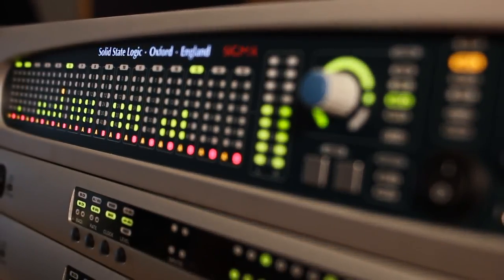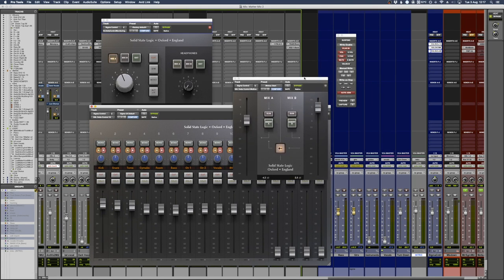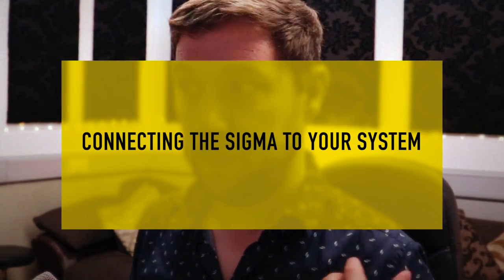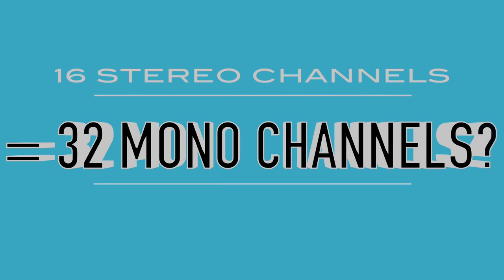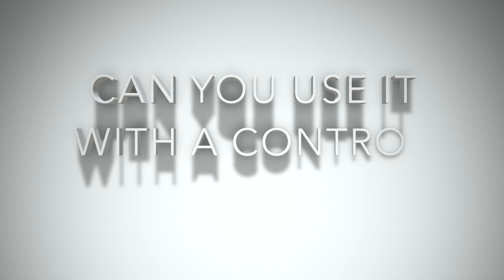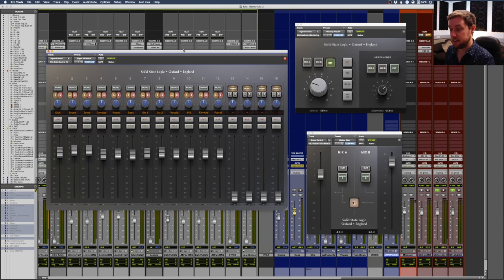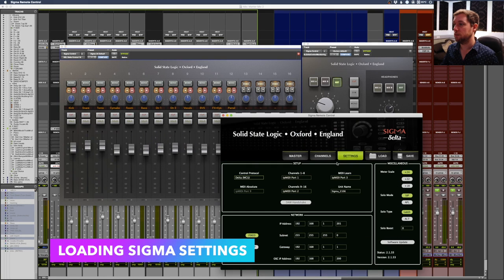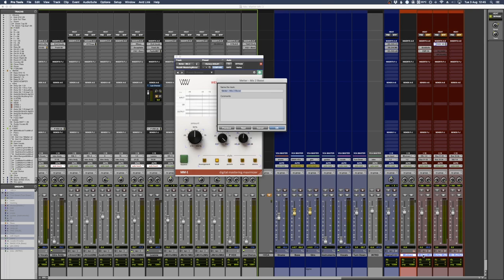SSL Sigma Review - 3 years in........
I’ve been a user of the SSL sigma now for over 2/3 years. In that time I’ve mixed and produced a tonne of records on it. This video gives a breakdown of how I use it and review of day to day sessions and also how I record mixes back into the system and delivering files to mixes for clients and mastering engineers.

The connects over CAT5 to your system directly or through a router if you have more than one device attached to the network. When I made this video the system I run has a router, my Qu16 mixer, the sigma and my mac pro all connected through a Netgear switcher and once it's setup it's been really stable.

I'm using the unit through the delta control plugins within Pro Tools or logic but occasionally switch between this and the installed app for controlling the unit. I'm hoping for 360 support from SSL in the future but understand that may be a while off, if implemented at all. .

Chapters
00:00 - About the Sigma & using the plugins
3:35 - Connecting the sigma to your system & IP address details
5:30  - FAQ #1
6:15 - FAQ #2
7:15 - FAQ #3
7:57 - FAQ #4
9:35 - Working around logics automation problem
10:55 - Loading saved profiles into the sigma
11:35 - Recording mixes back into the DAW - my setup in Pro Tools
13:56 - FAQ #5

ssl sigma delta, stereo channel bus summing mixer, comparison between ITB and OTB, simialr to dangerous 2 bus, is the sigma worth it, controlling the sigma with a control surface, automating the sigma with a DAW such as pro tools, cubase, logic, sonar, reaper, recording studio workflow tips, using a summing mixer with a mac, working the sigma and an outboard bus compressor (g series) G series mix bus compressor, review from gearslutz,